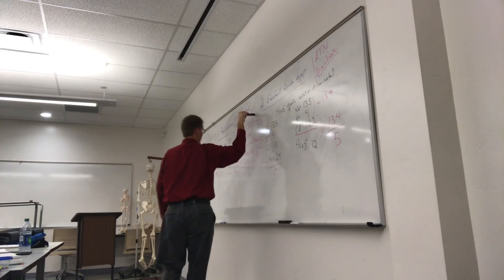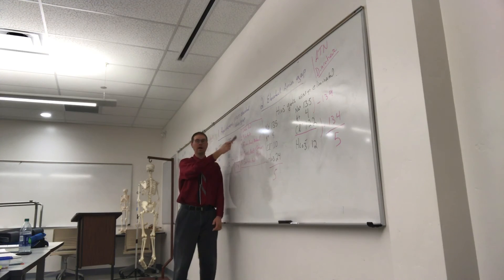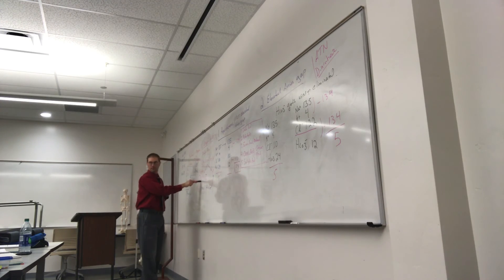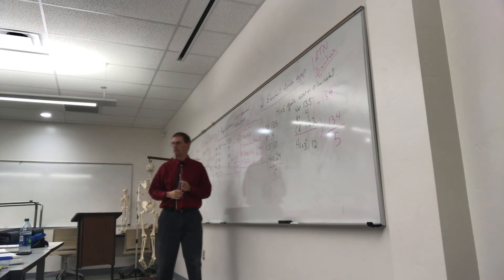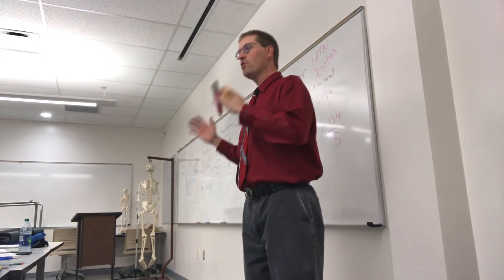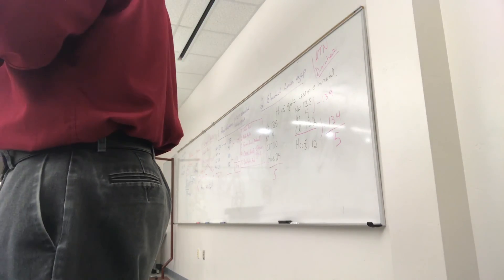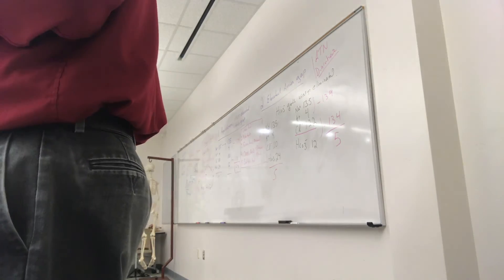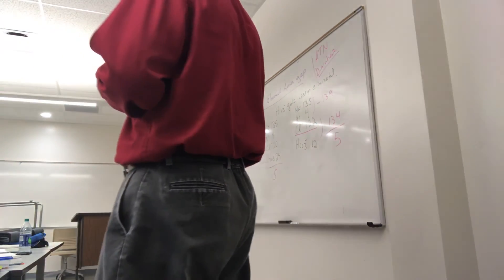Anion Gap: Pathophysiology Paramedic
Anion gap, elevated anion gap and hyperchloremic metabolic acidosis.